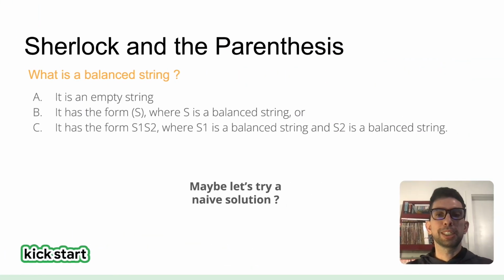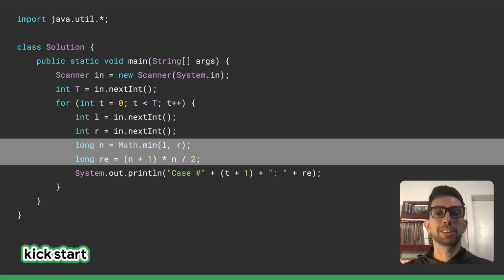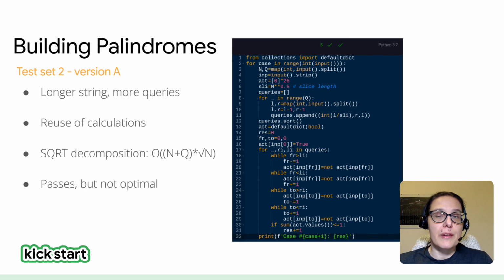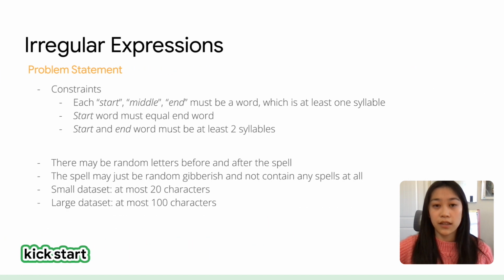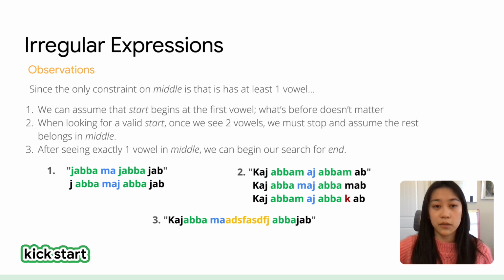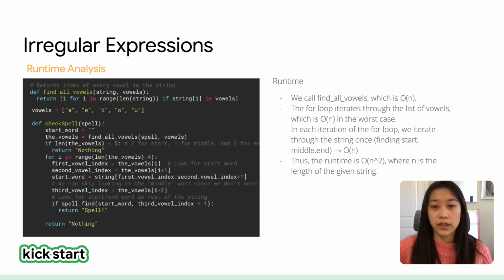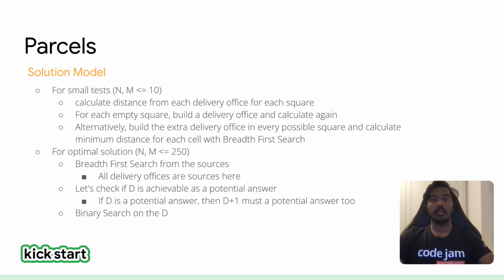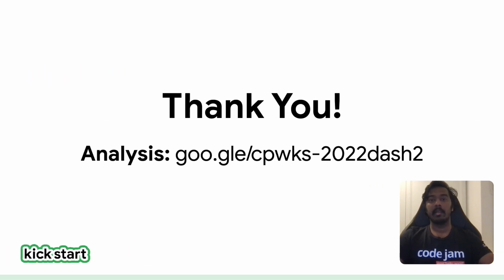Coding Practice with Kick Start: Session #2 problem walkthroughs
Join Google engineers for a walk through of each problem from this session of Coding Practice with Kick Start. They provide new approaches and tips to solve Kick Start’s algorithmic and mathematical problems.

For more information about products, communities, and events visit the Google Developer

Chapters
0:00 - Introduction with Lizzie Sapiro Santor, Kick Start Program Manager
0:55 - Problem 1: Sherlock and the Parenthesis with Federico Brubacher Laitano, Software Engineer
5:05 - Problem 2: Building Palindromes with Kata Brányiné Sukák, Software Engineer
9:30 - Problem 3: Irregular Expressions with Sarah Young, Software Engineer
17:01 - Problem 4: Parcels with Shahed Shahriar, Software Engineer
22:36 - Wrap up